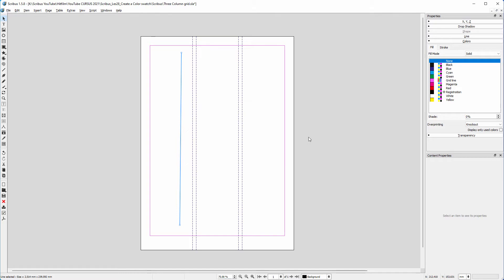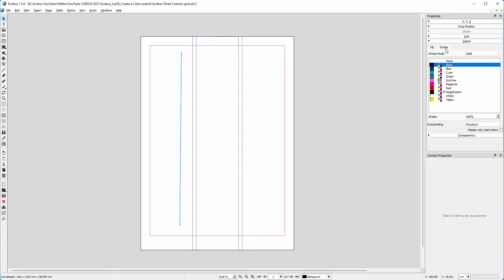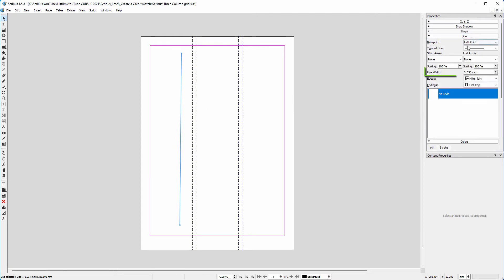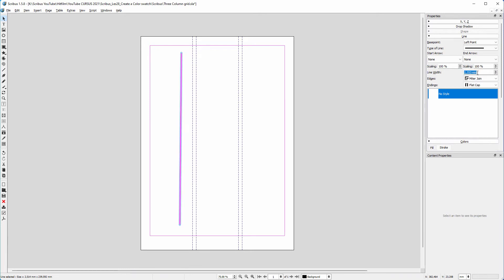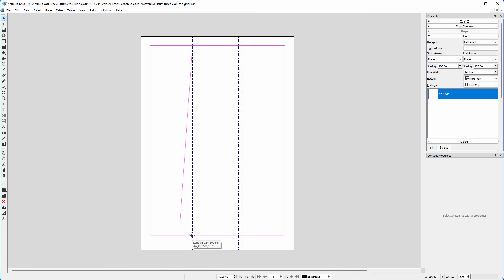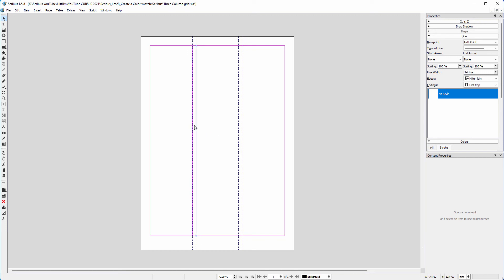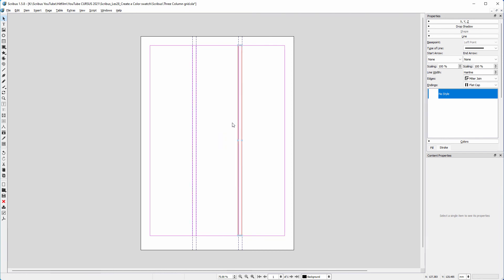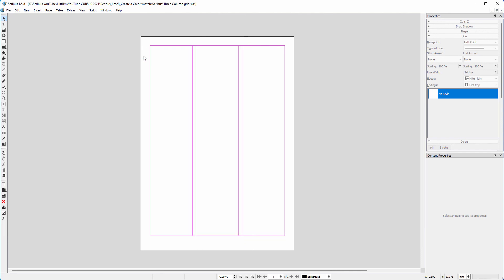29) The Line tool in Scribus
In this lecture we will look at Line tool in Scribus. We will look at how to give a line a color, and how to set the width for the line. And we will look at how to create a Hairline.